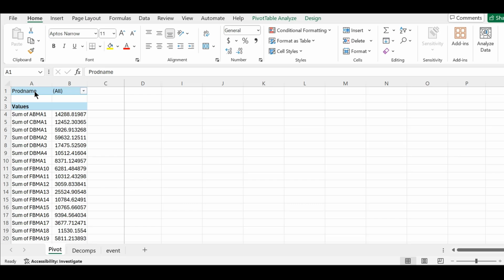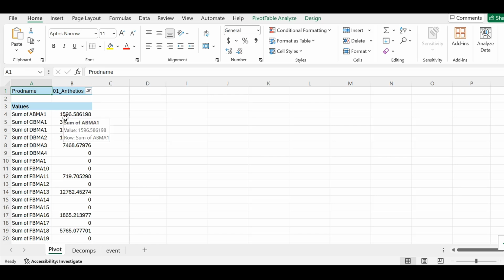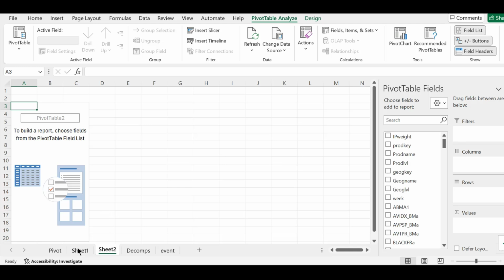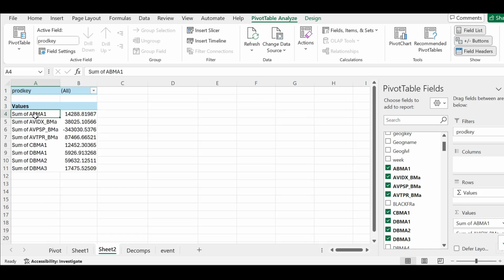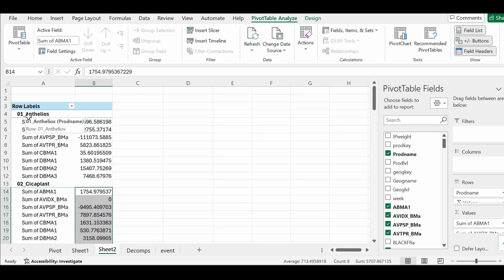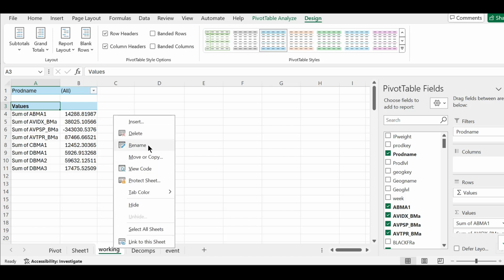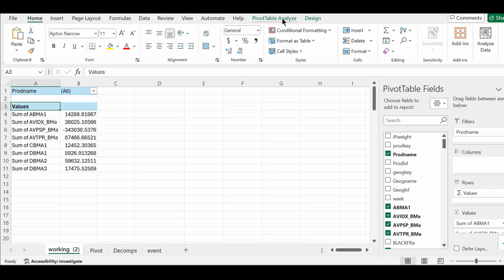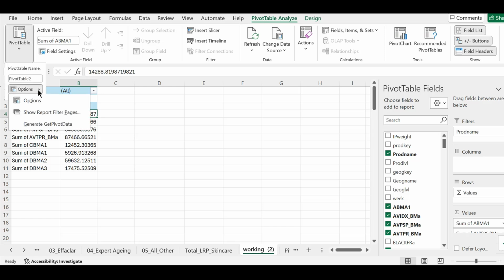Multiple pivots in single click | Time saving Excel Tips and Tricks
In this tutorial, I'll show you a quick and efficient way to create multiple pivot tables based on filters from a single pivot table. Say goodbye to the tedious manual work and learn how to automate this process with just a few clicks!

What You'll Learn:
1. How to set up your initial pivot table
2. Using the 'Show Report Filter Pages' feature in Excel
3. Creating separate pivot tables for each filter value
4. Tips and tricks to enhance your Excel skills

Why You Should Watch:
If you're dealing with large datasets and multiple filters, this method will save you a lot of time and effort. Perfect for anyone looking to streamline their data analysis process in Excel.